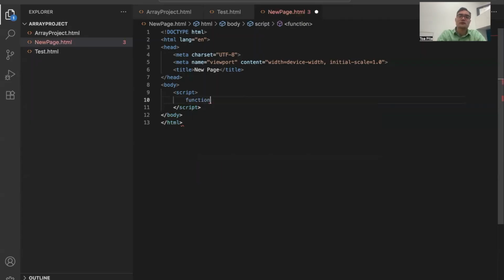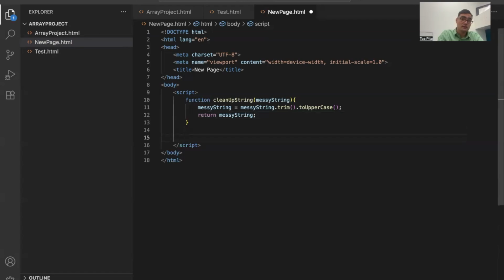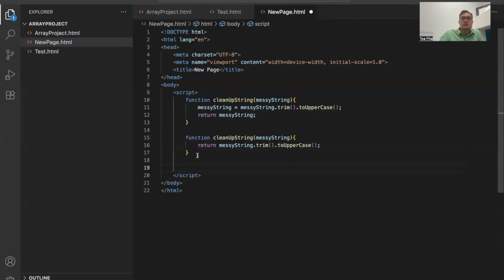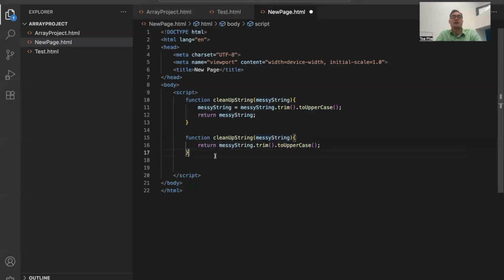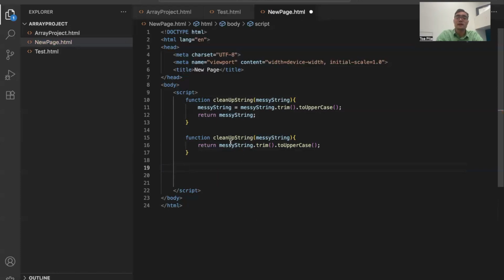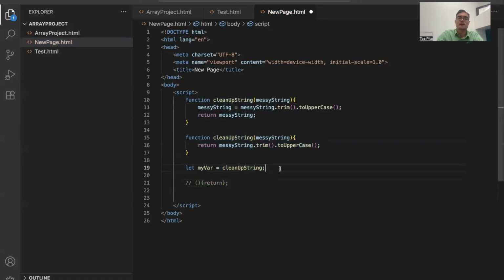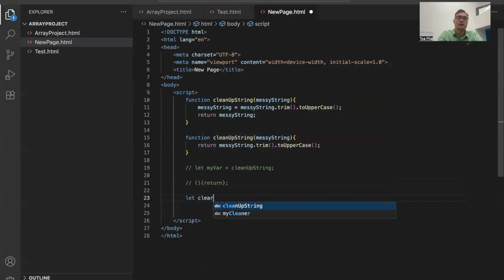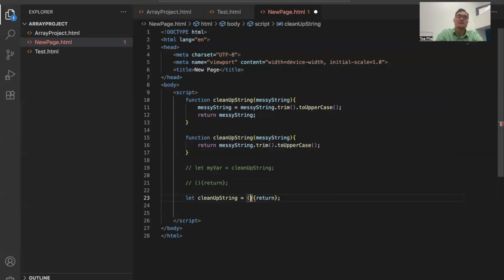The Shorter Way to Define Functions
Explains how to write lambda functions (arrow functions)